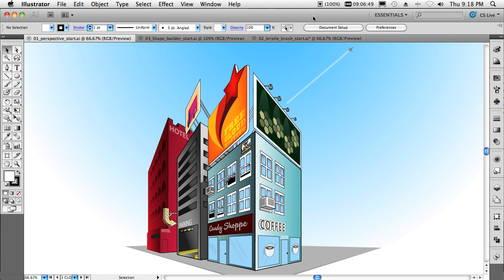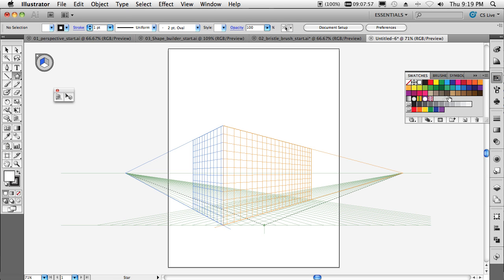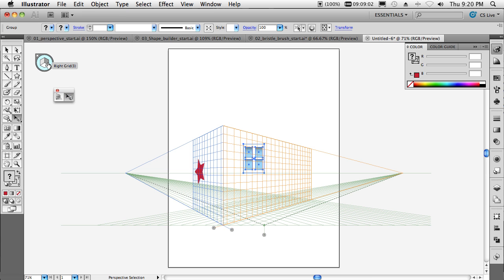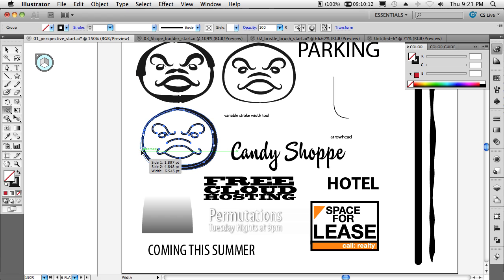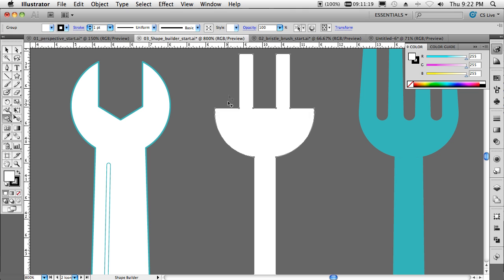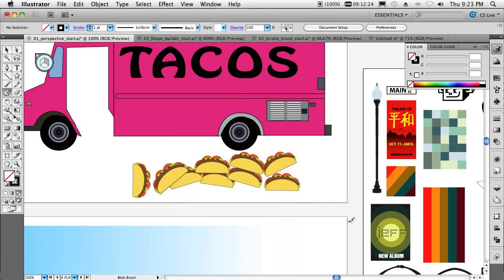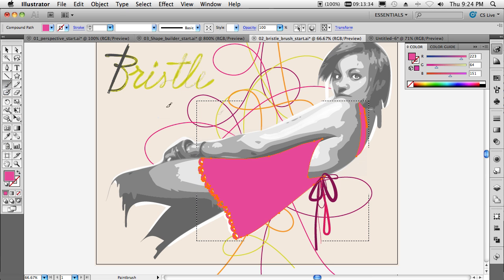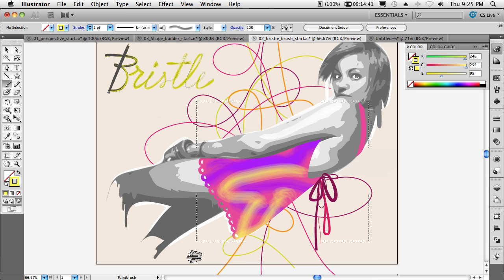Adobe Illustrator CS5 - My Top 5 Favorite Features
Adobe has released the NEW Creative Suite 5 and I thought I would share with you my Top 5 Favorite Features in Illustrator CS5. There are certainly many more new features than you'll see here, but these are definitely among my favorites. or creativesuitepodcast.com